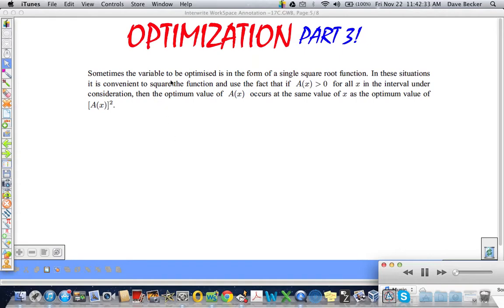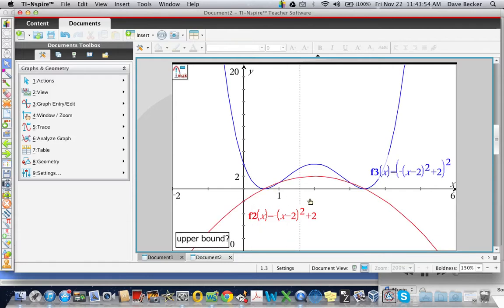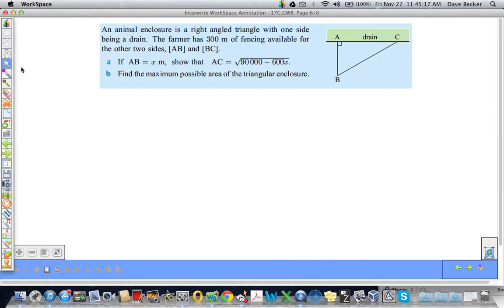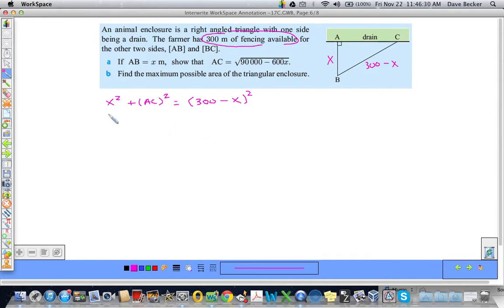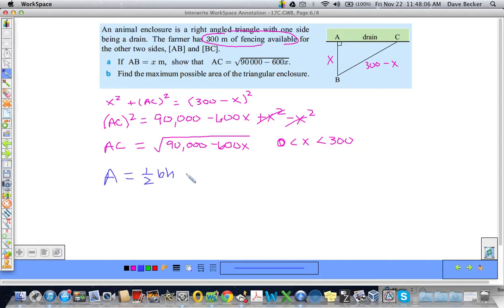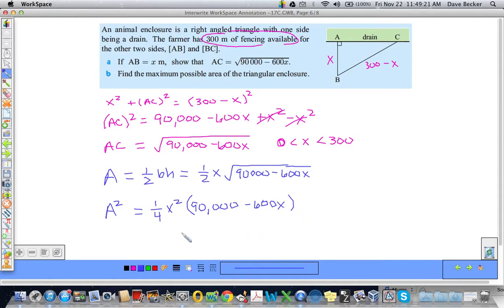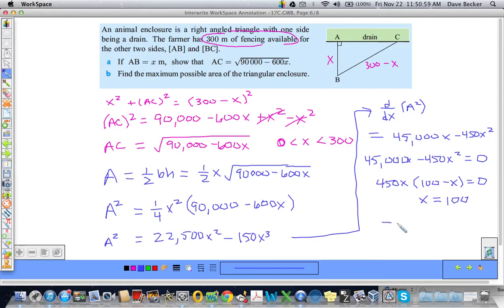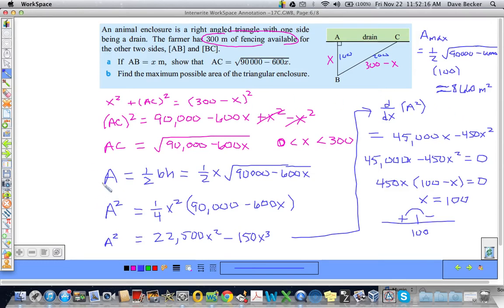Optimization Part 3